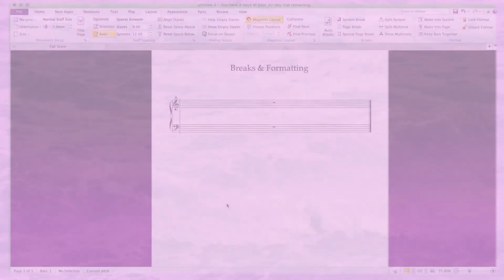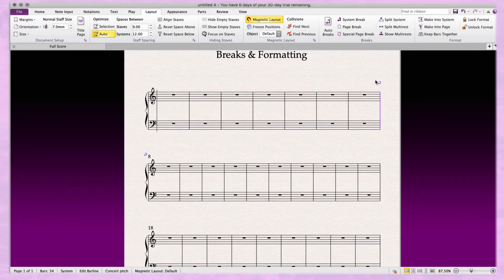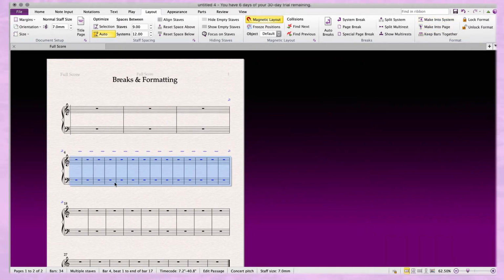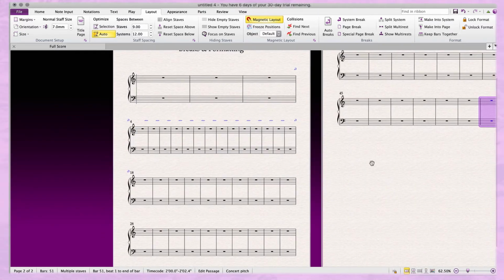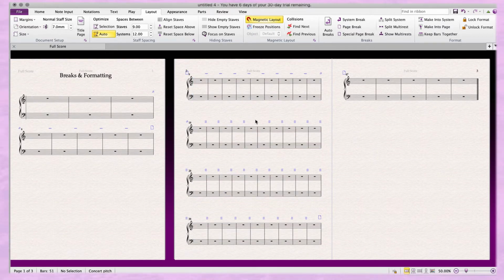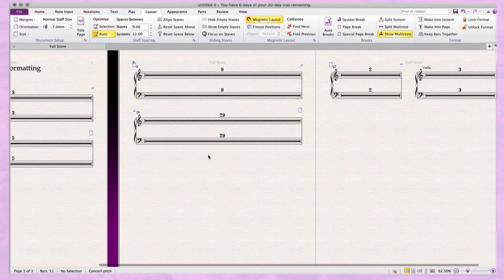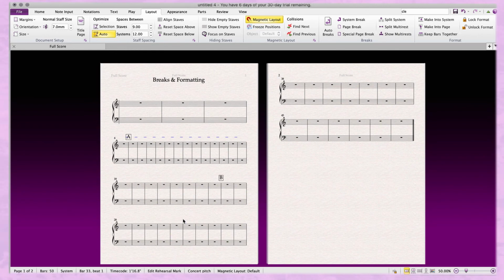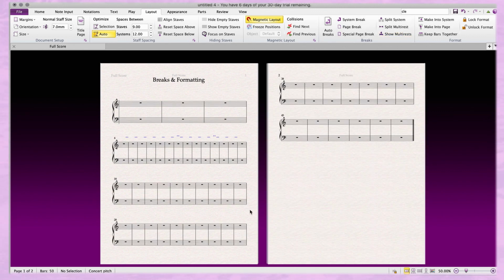Sibelius System & Page Formatting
This video is for my Music students at Hunter College.